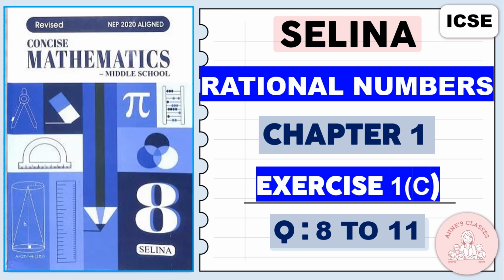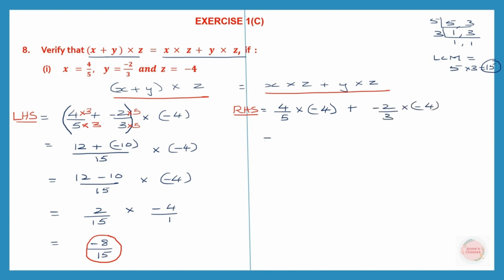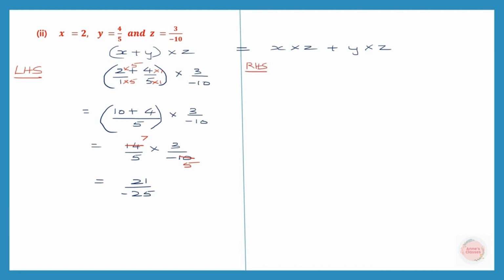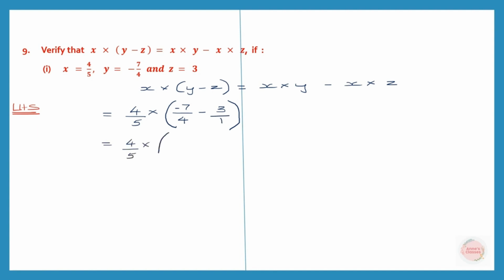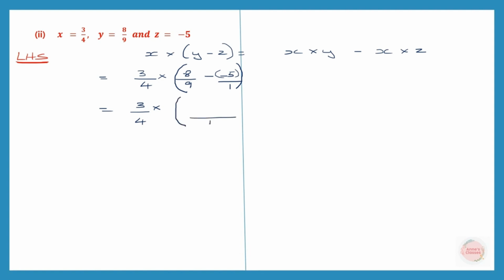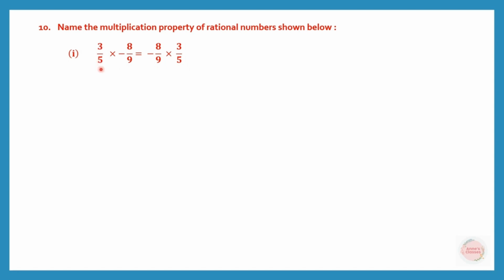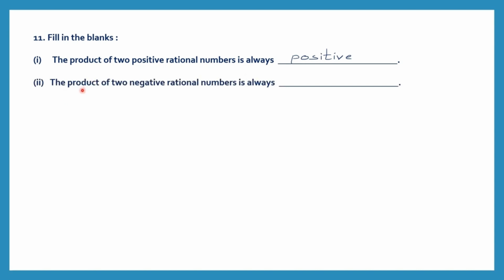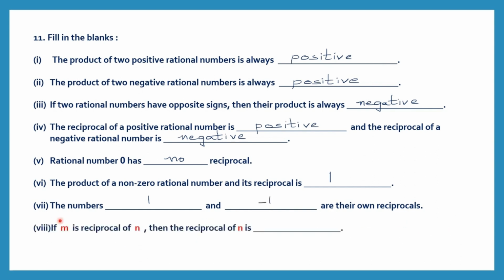RATIONAL NUMBERS, EXERCISE 1 (C) QUESTIONS 8 to 11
Hi everyone.  In today's video we will be working out RATIONAL NUMBERS,  EXERCISE 1 (C)   QUESTIONS 8 to 11